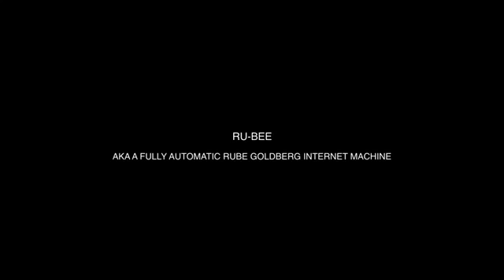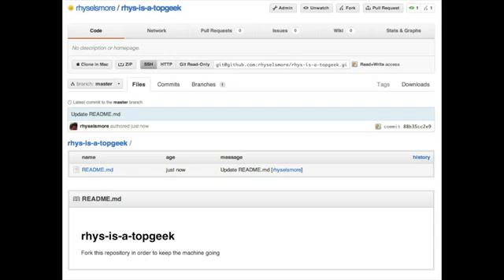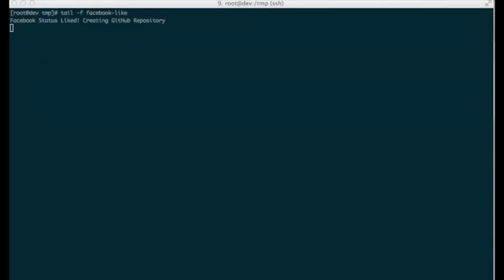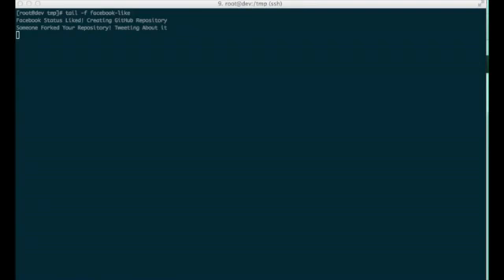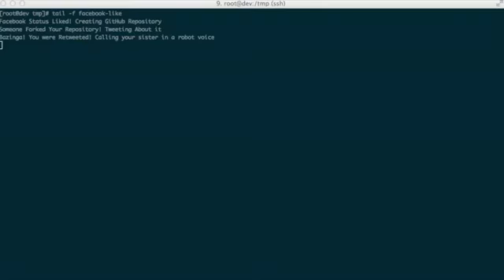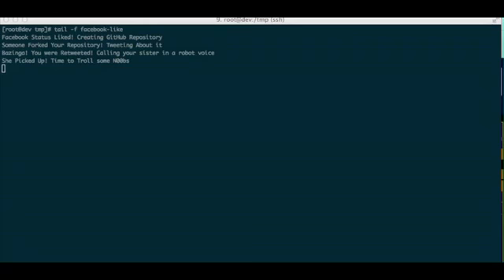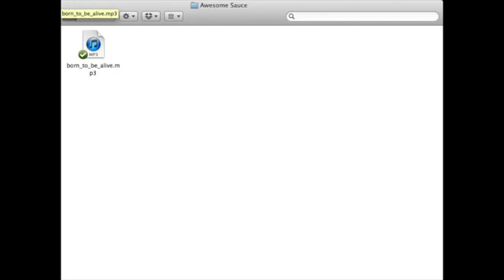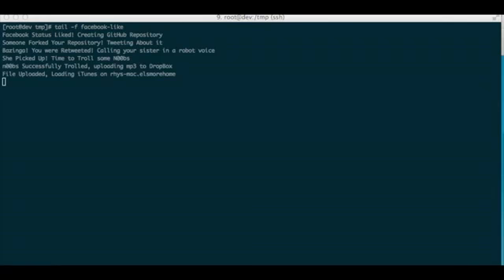TopGeek 2 0 Tech Rhys Elsmore - iiNet